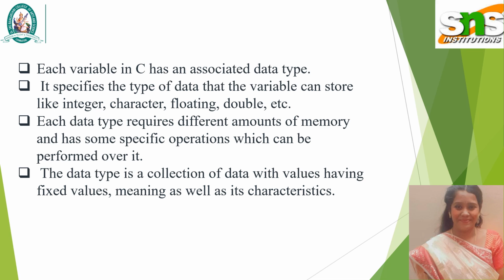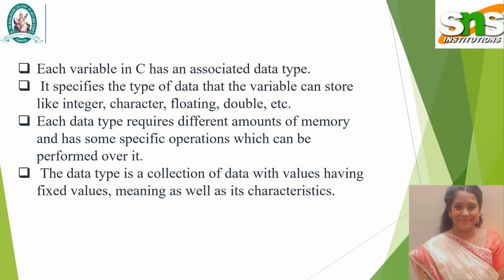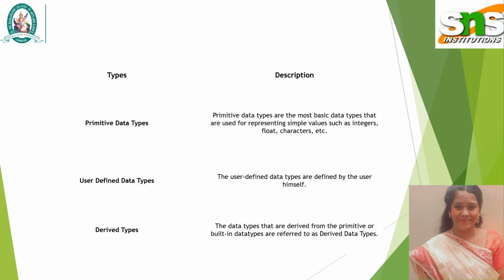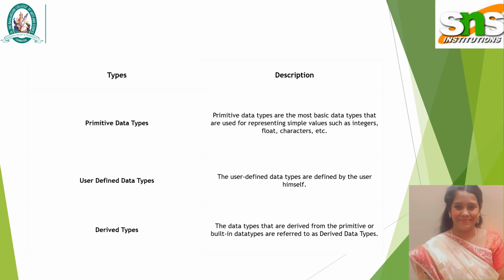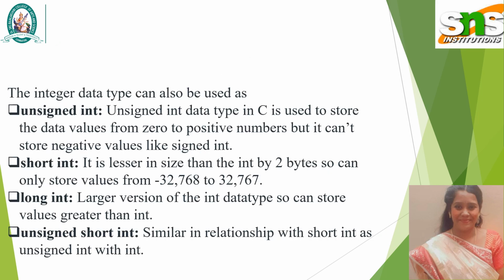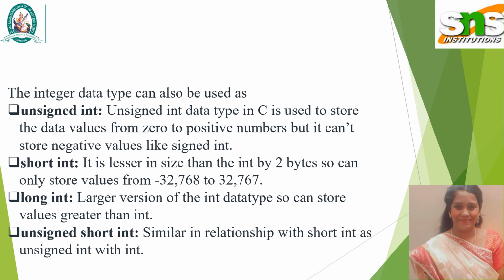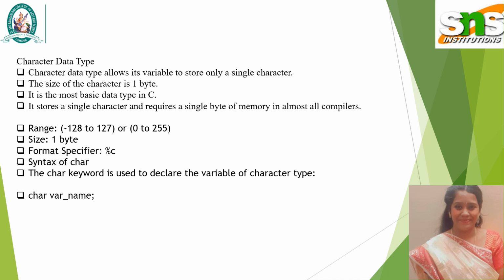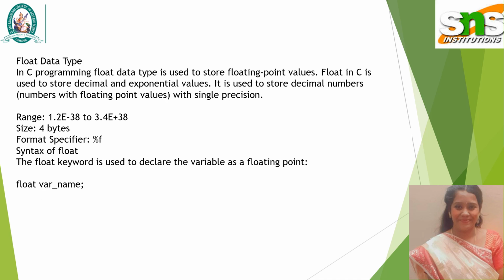Data Types|Mrs.D.Gokila|Cybersecurity|Dr SNS Rajalakshmi College of Arts and Science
Each variable in C has an associated data type. It specifies the type of data that the variable can store like integer, character, floating, double, etc. Each data type requires different amounts of memory and has some specific operations which can be performed over it.